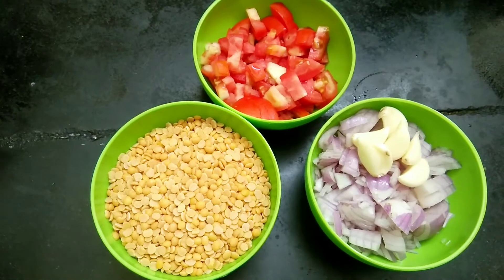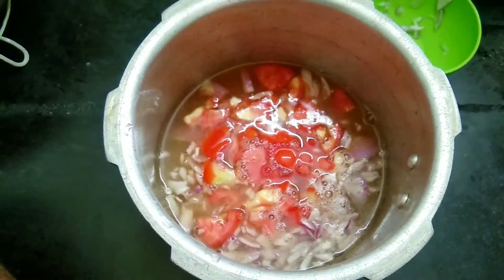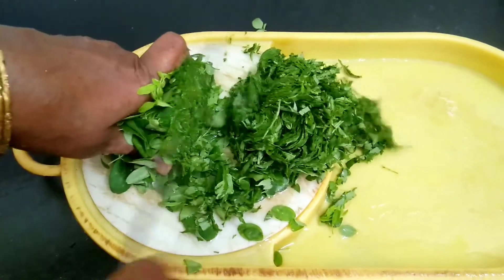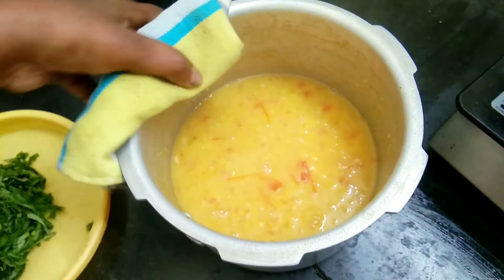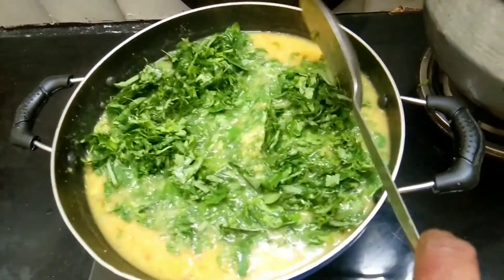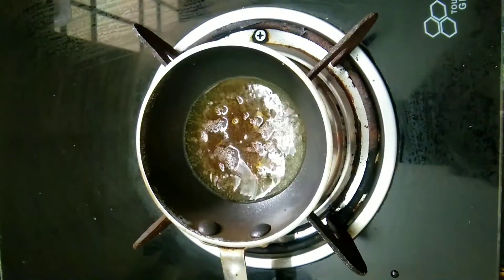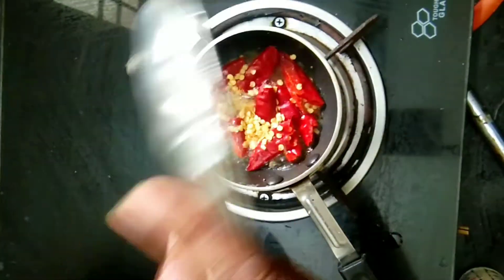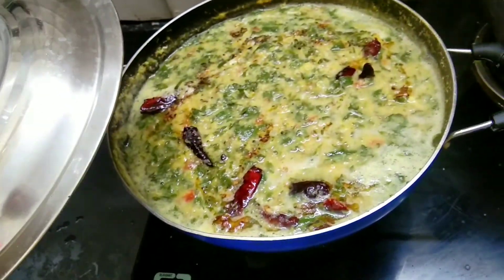முருங்கைக்கீரை தேங்காய் பால் கூட்டு in Tamil